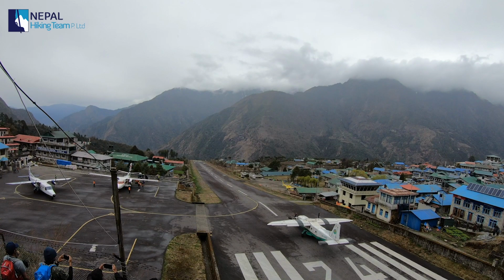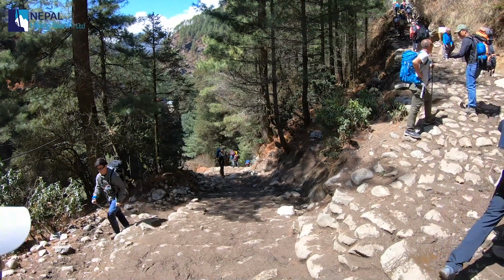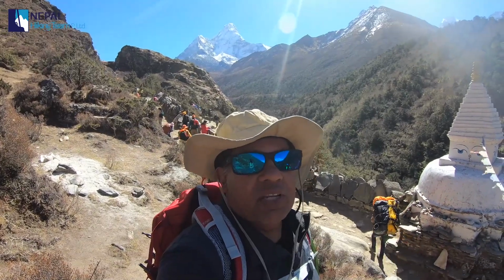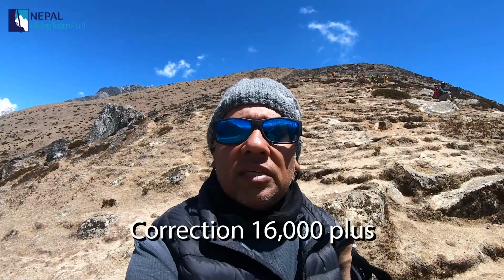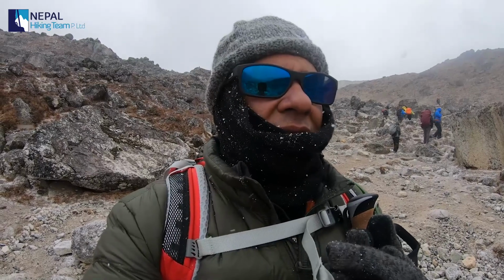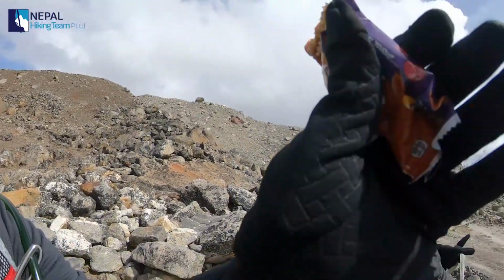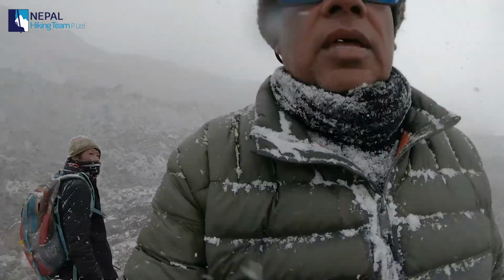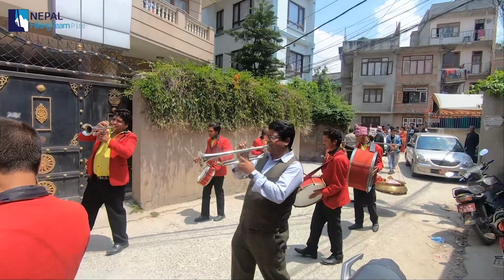How to climb Everest Base Camp: Everest Base Camp Trek Video Guide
We are presenting complete video guide "how to climb Everest Base Camp". A real experience of our customer Mr. Andrew Chetram who hiked Everest Base Camp in April 2019. Worth it to watch if you are a beginner. Learn and prepare before you plan a trip. Are you one, wants to be at Everest Base Camp? Check-out our package

Have a happy travel.